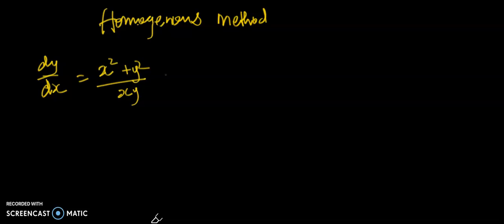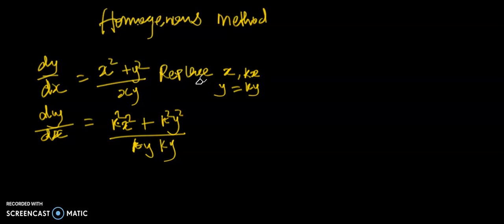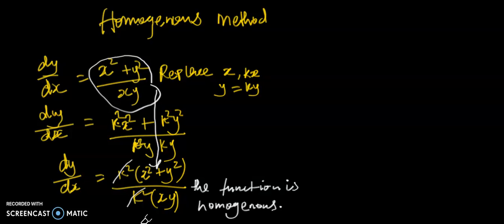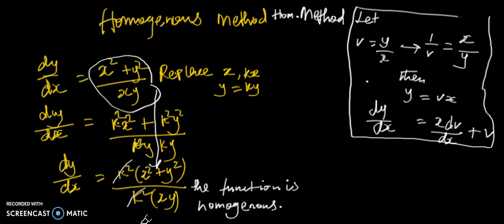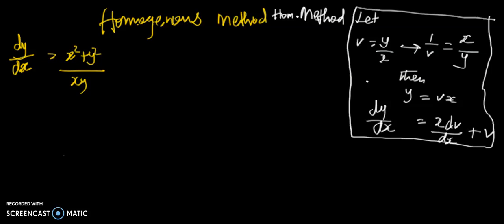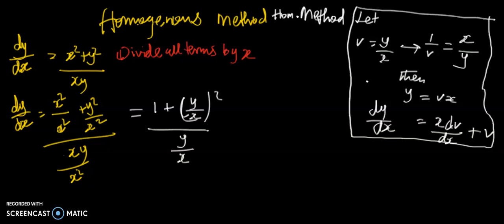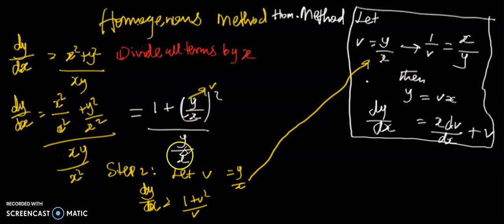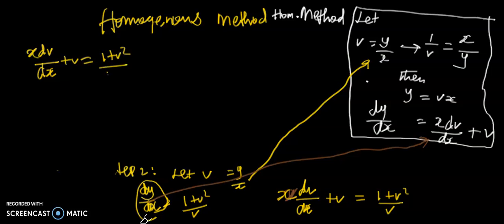Homogenous Method of ODE Galagash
Homogeneous Differential Equation. A differential equation of the form f (x,y)dy = g (x,y)dx is said to be homogeneous differential equation if the degree of f (x,y) and g (x, y) is same. A function of form F (x,y) which can be written in the form k n F (x,y) is said to be a homogeneous function of degree n, for k≠0.